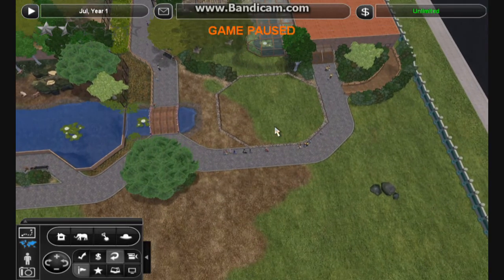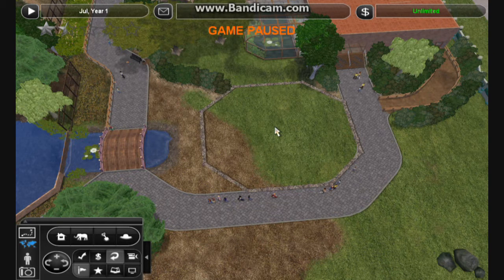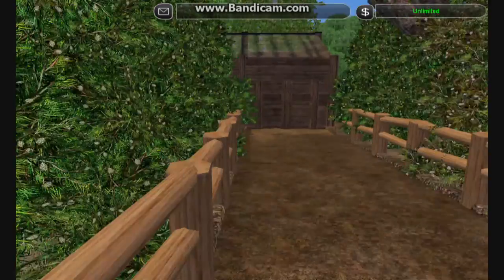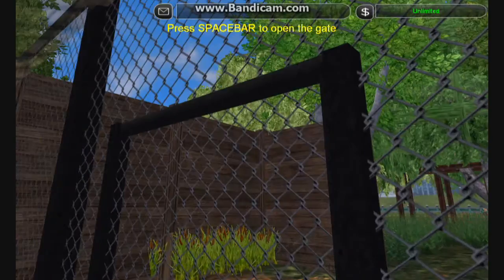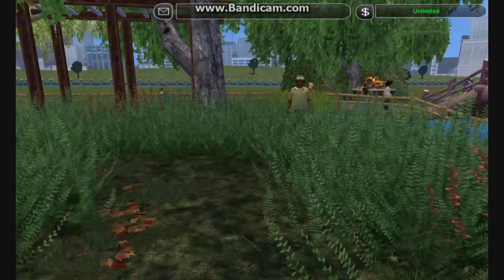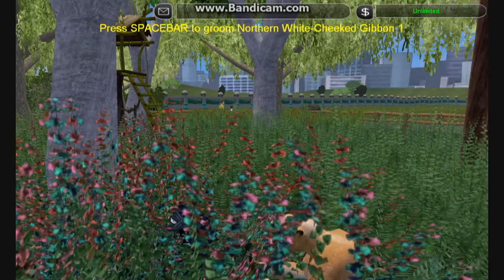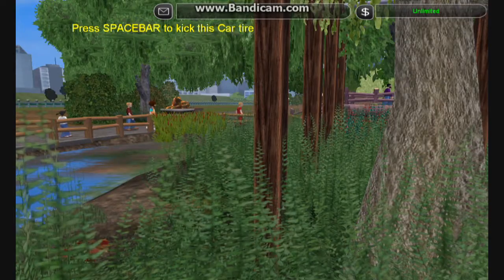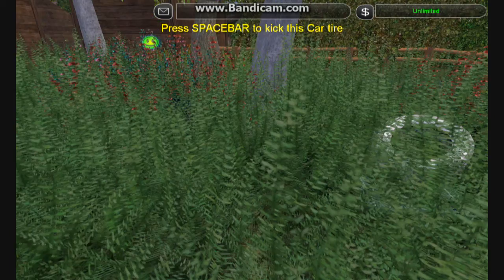Inner City Zoo: Episode 10 - Swinging Around - Crested Gibbon Island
Another popular animal in the jungle biome this week: Crested gibbons! They're the first primates of the zoo (excluding humans), and I'm giving a pair of them a densely forested island to climb and swing about on, as wild gibbons also do!